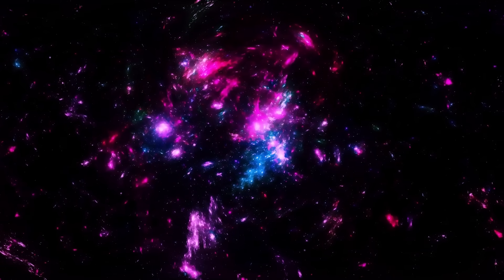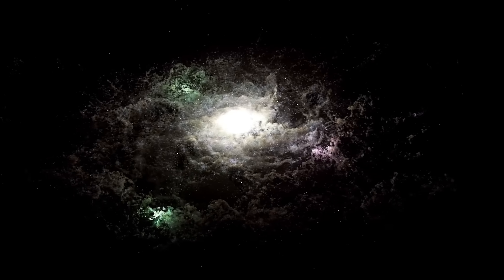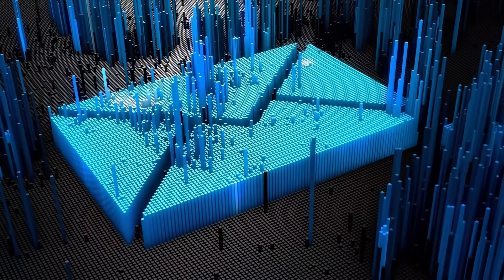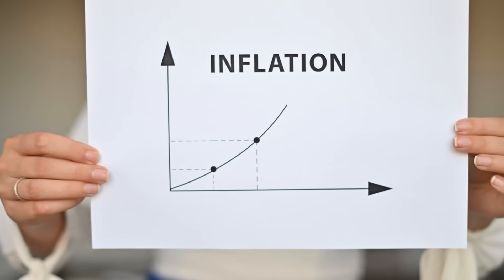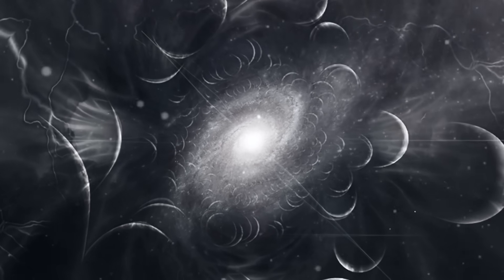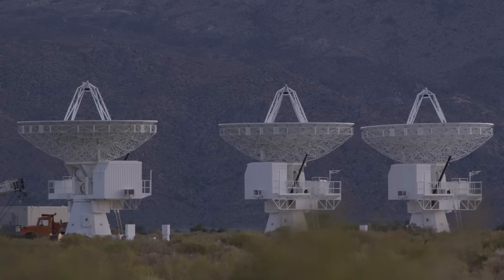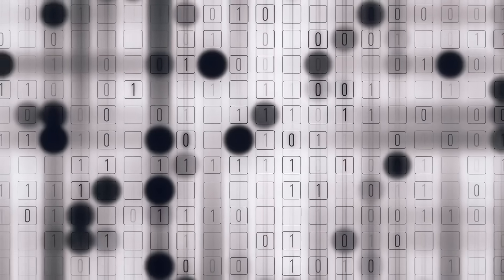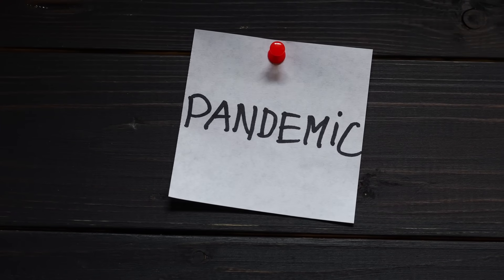James Webb Telescope Just Sent Back HORRIFYING Images We Have Never Seen BEFORE